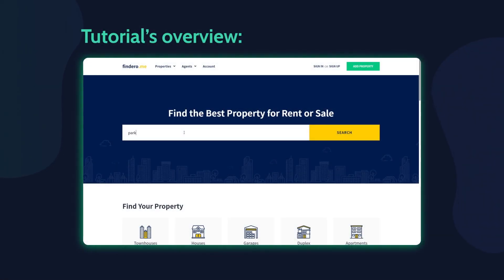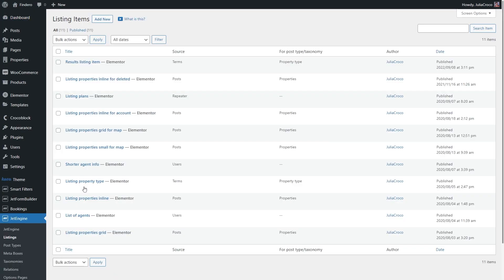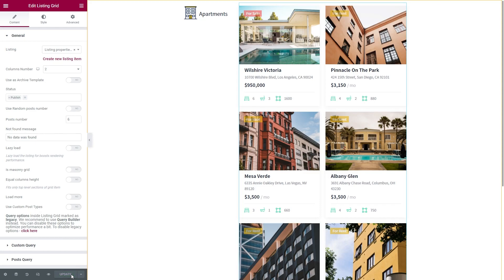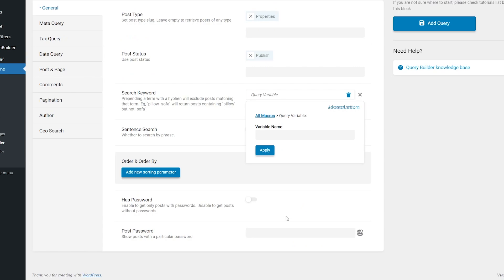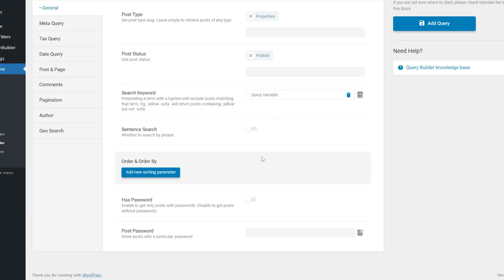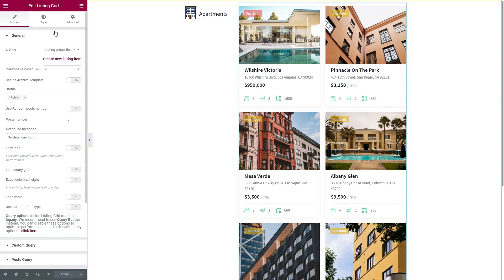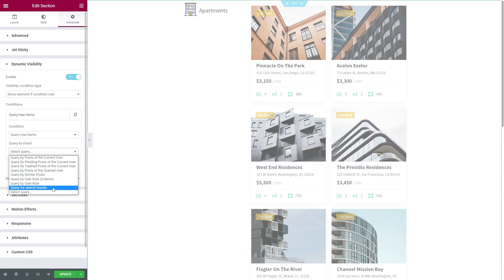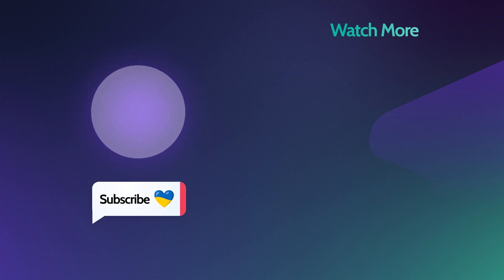How to Display the Search Results Split by Listings' Categories | JetEngine plugin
Ever wondered how to display search results split by Listings categories? Then proceed with our tutorial.

✔️ Put a Listing for the Post into the Listing for the Categories.
✔️ Use the Listing Grid widget to display the Listing template for the Post and customize it.
✔️ Create a custom WordPress Query for the posts inside the categories.
✔️ Use Tax Query Clause to divide the search results into more relevant categories in a grid.
✔️ Apply the Query you put inside the Categories Listing item.
✔️ Use Dynamic Visibility to exclude the categories that don’t include any results.

☕LIKED THIS VIDEO? BUY JULIA A COFFEE

► TIMESTAMPS

00:00 Brief overview
00:36 Tutorial requirements
00:48 Step 1. Create a listing template
01:50 Step 2. Add a Custom Query
04:14 Step 3. Apply query to the listing